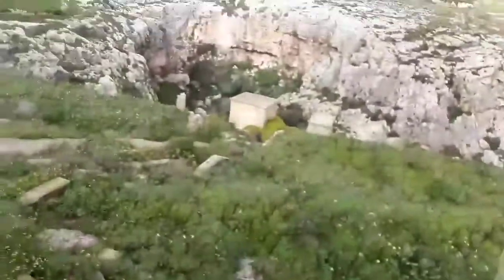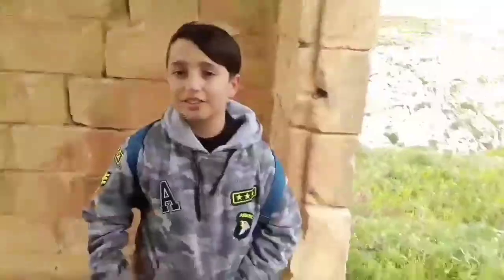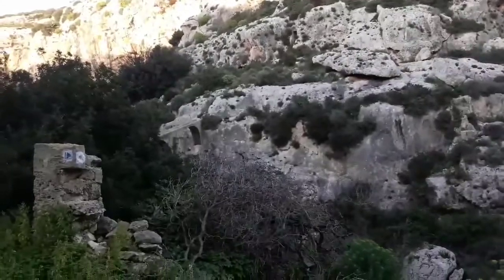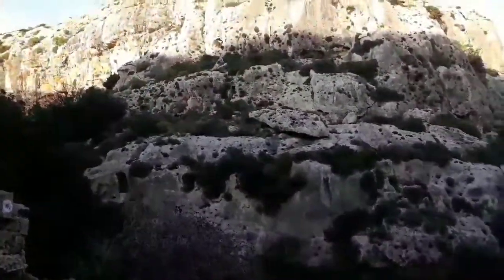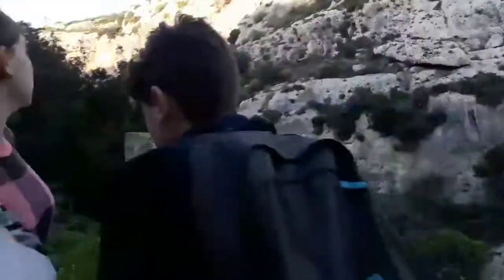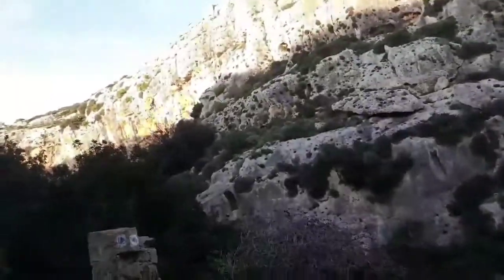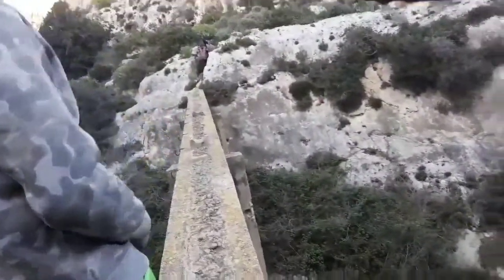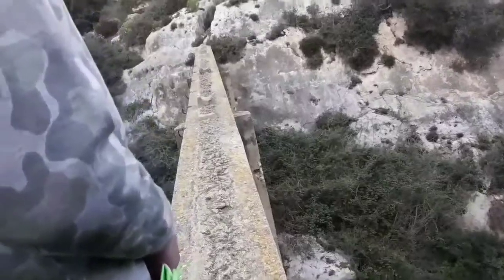Our First Video ! EXPLORING AN ABANDONED HAUNTED WATER-PUMPING STATION !!